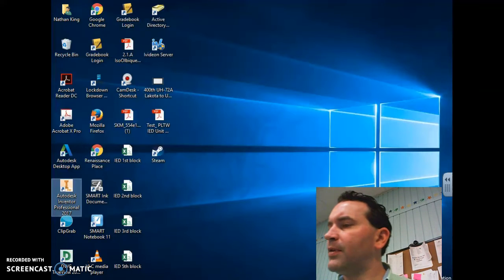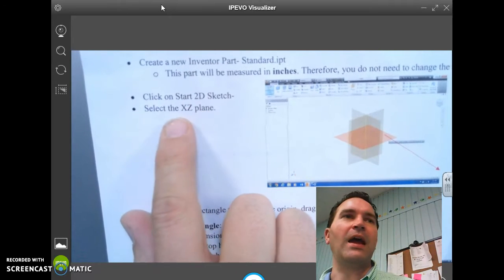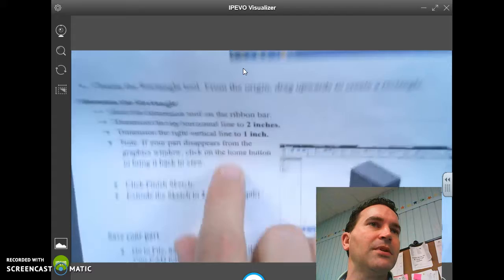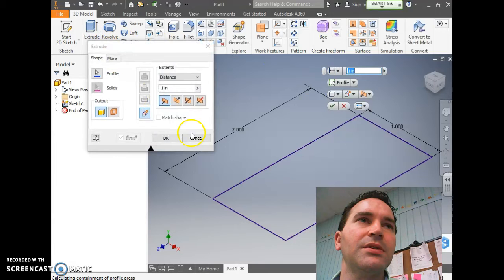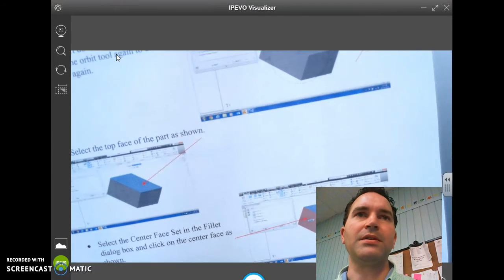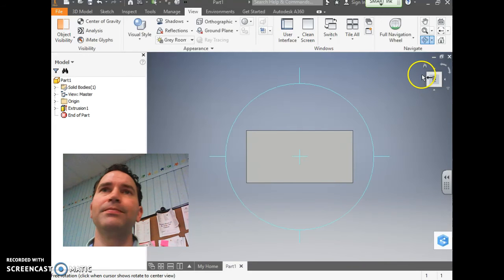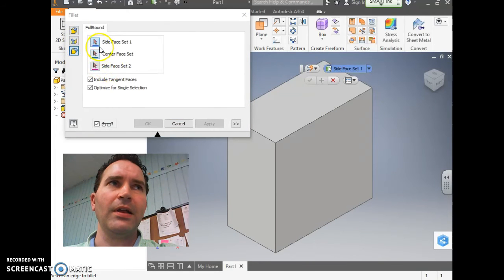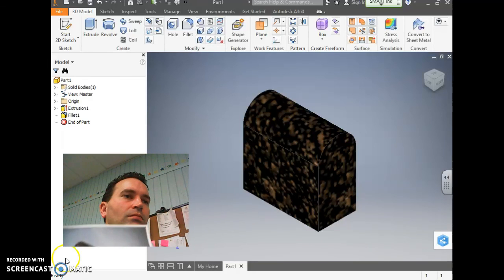Autodesk Inventor - Full Radius Edges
Autodesk Inventor - IED Full Radius Edges